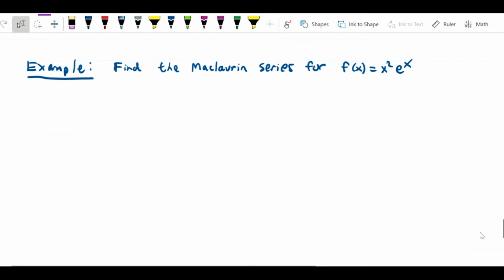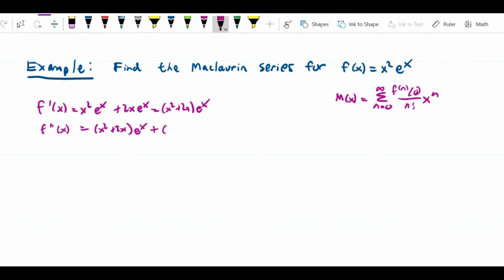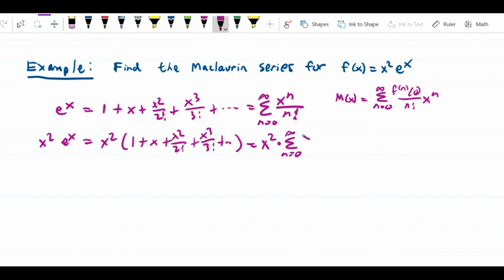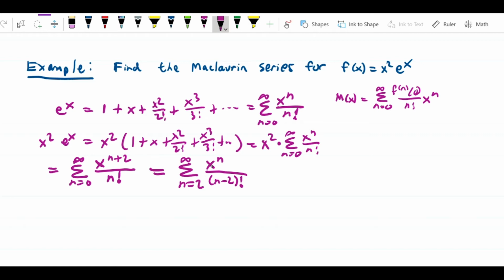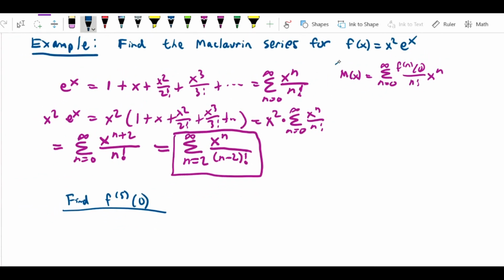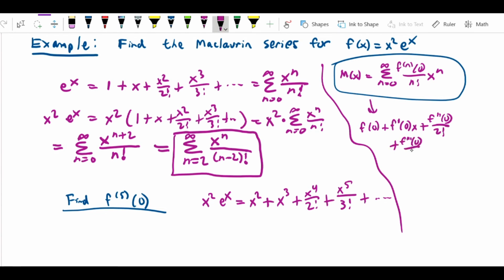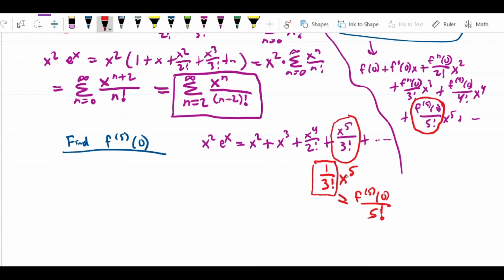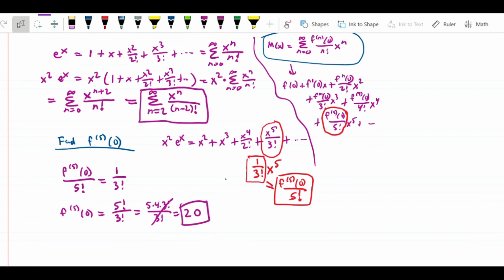Taylor and Maclaurin Series x squared e to the x, and finding fifth derivative